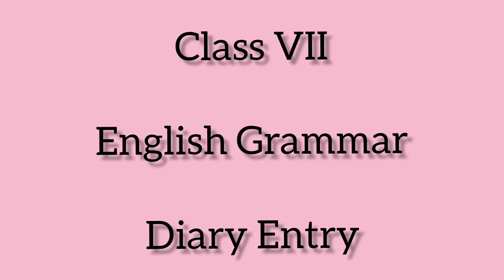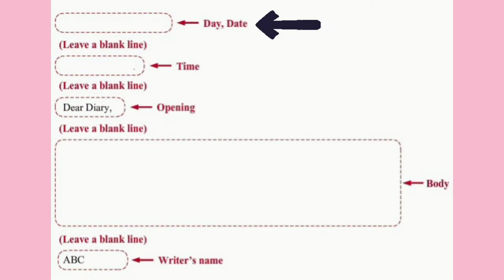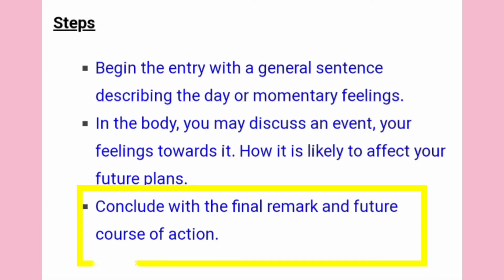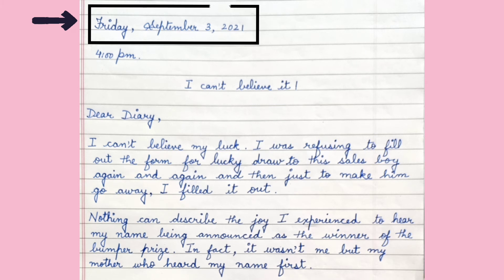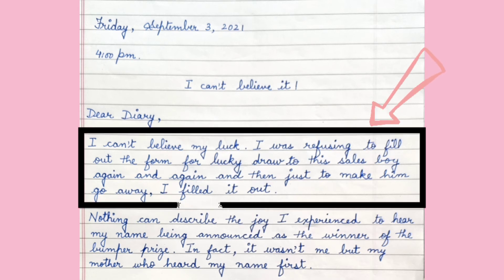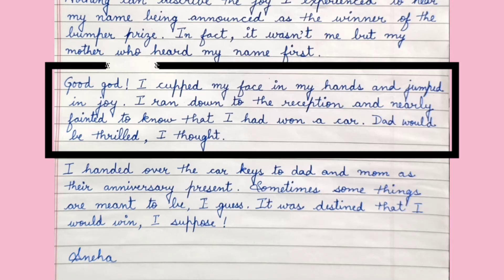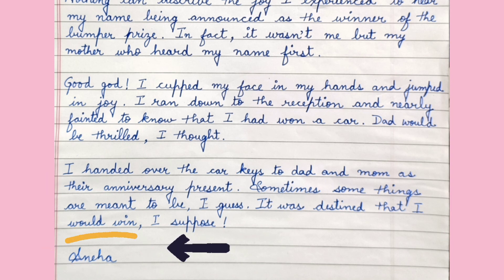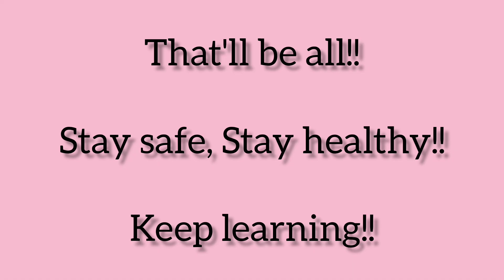Class VII || English Grammar || Diary Writing